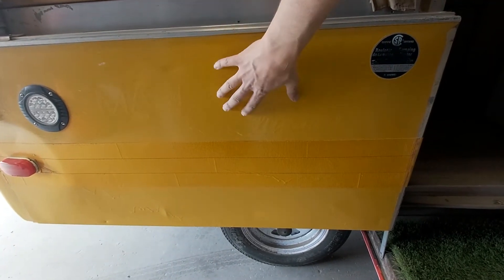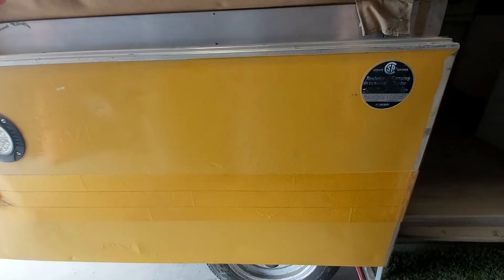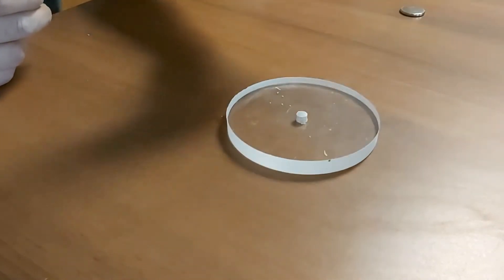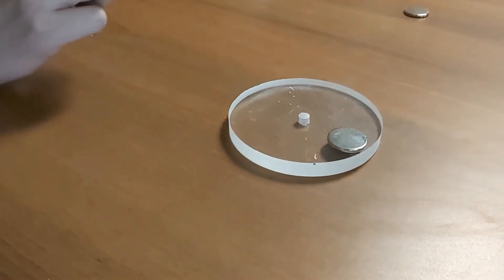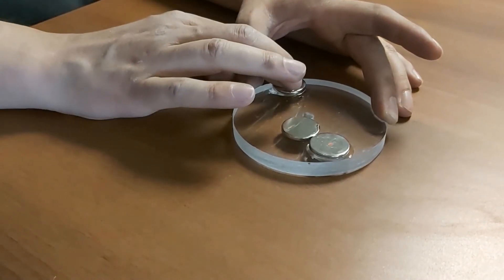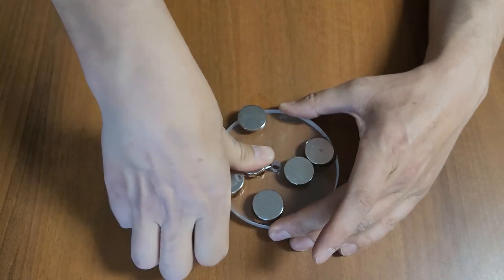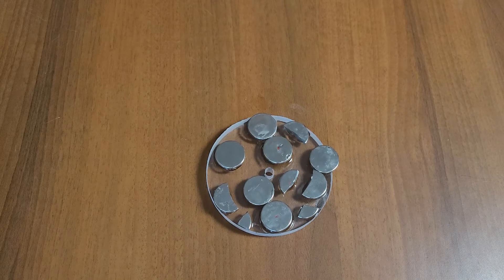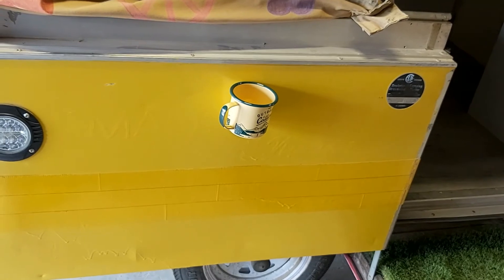Invisible Magnetic Cupholder For Your Camper!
The cupholder in my camping chair never worked well with my coffee cup so I needed a plan B.